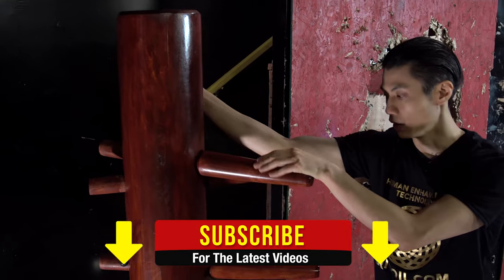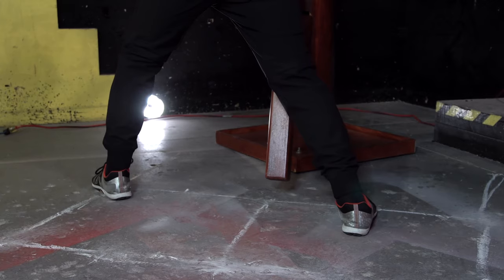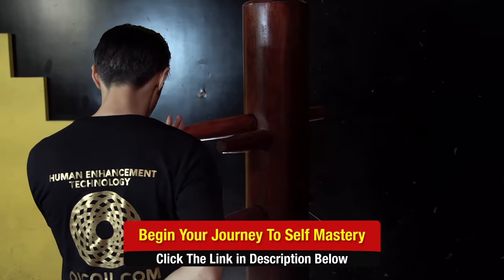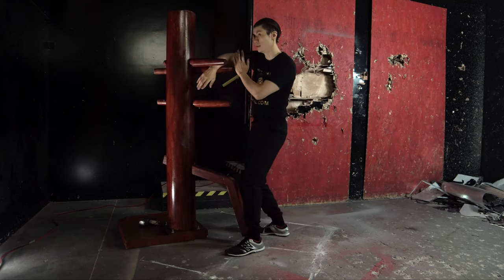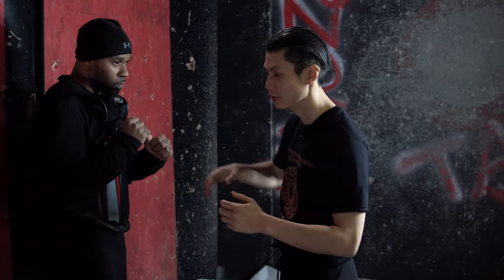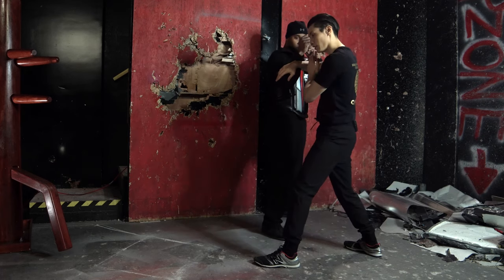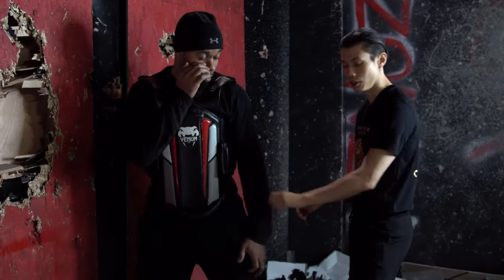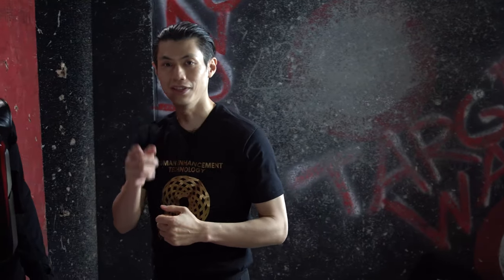Wing Chun Wooden Dummy Training Basics - Lesson 2